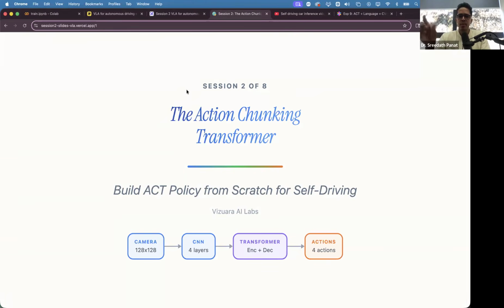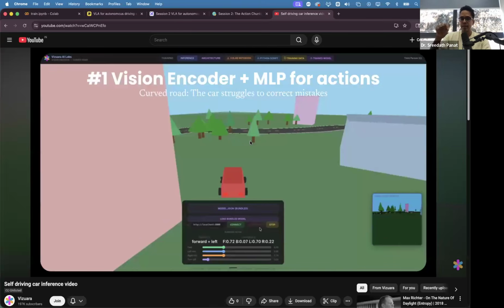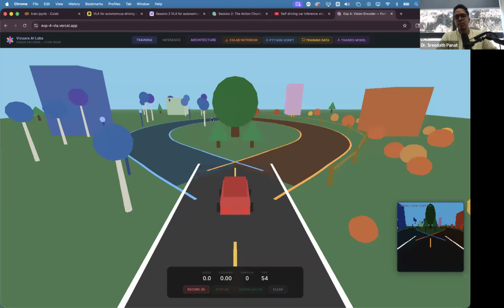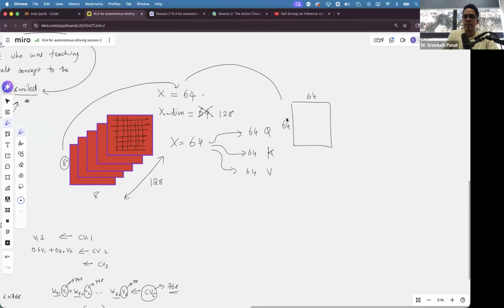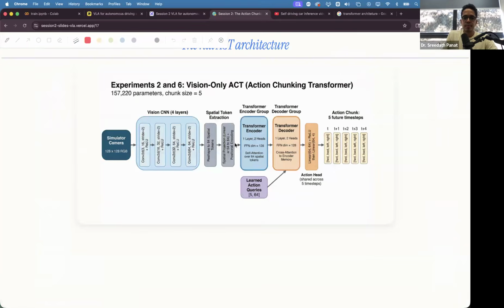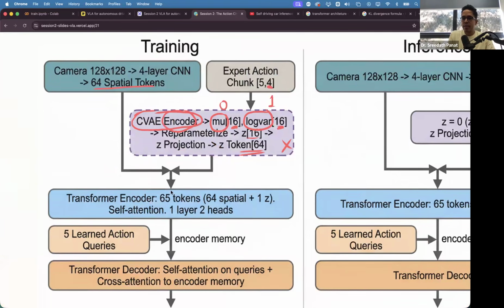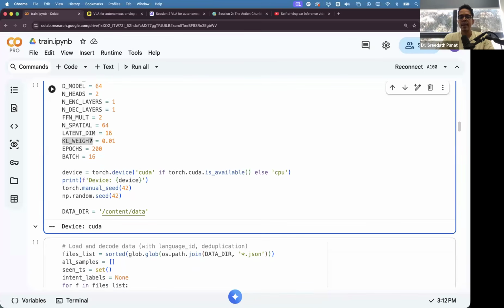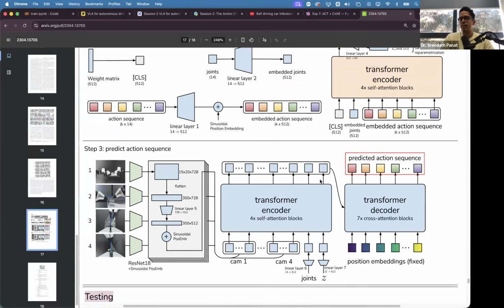Introduction to ACT for autonomous driving | VLA for autonomous driving bootcamp | Lecture 2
In this second lecture of the Vision-Language-Action for Autonomous Driving bootcamp, we go deep into one of the most important architectures for modern robot control and imitation learning: the Action Chunking Transformer (ACT). In this session, we move beyond simple vision-only driving and begin building an ACT-based self-driving policy inside our simulator, where the vehicle must not only drive but also respond correctly to language intent such as taking the left path or the right path at a fork in the road. The lecture also introduces the role of the Conditional Variational Autoencoder (CVAE) and explains why it becomes important when the same visual scene can correspond to multiple valid actions, which is exactly the kind of multimodal behavior we encounter in autonomous driving and robotics.

We begin by contrasting two environments: a curved road, where language is not necessary because the only goal is to keep driving along the road, and a forked road, where the same visual input can lead to different correct actions depending on the language instruction. From there, the lecture builds intuition step by step, starting from a simple vision-to-action CNN policy and showing how image inputs can be transformed into action probabilities using convolution layers, pooling, MLPs, and sigmoid outputs for multi-action control such as forward + left. This creates the foundation for understanding why ACT is needed when one-step action prediction is not enough.

The core of the lecture focuses on the Action Chunking Transformer architecture, where visual observations are first encoded using CNNs, converted into tokens, enriched with positional information, and then passed through a transformer encoder-decoder pipeline to predict multiple future actions as a chunk instead of a single action at one time step. You will also see how this evolves into a full Vision-Language-Action (VLA) setup by adding language embeddings, and why the most complete and capable version is the combination of ACT + CVAE + language conditioning. The lecture further compares multiple experimental setups across curved-road and forked-road scenarios, including vision-only policies, ACT without language, ACT with language, ACT with CVAE, and the full ACT + CVAE + language pipeline, giving strong intuition for why multimodal decision-making requires richer architectures.

If you want to understand how modern VLA systems bridge the gap between perception, language understanding, and action generation, this lecture is a very practical and beginner-friendly walkthrough that connects first-principles intuition with an actual working self-driving simulator project.

What you will learn in this lecture:

What Action Chunking Transformer (ACT) is and why it is useful in robotics
How to build an ACT-based self-driving policy in simulation
Difference between curved-road and forked-road driving tasks
Why vision-only models fail in ambiguous multimodal scenarios
How language intent changes autonomous driving decisions
Why sigmoid is used instead of softmax for multi-action driving control
How ACT predicts future action chunks instead of one action at a time
Why Conditional Variational Autoencoder (CVAE) is needed for multimodal behavior
Comparison of multiple policy variants: vision-only, ACT, ACT + language, ACT + CVAE, and full VLA
How ACT + CVAE + language forms a proper Vision-Language-Action pipeline for autonomous driving